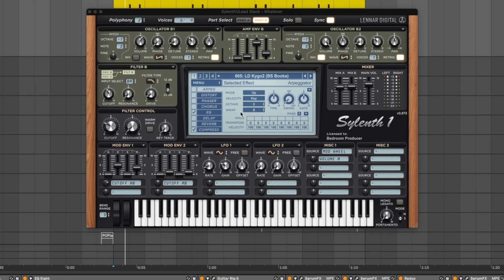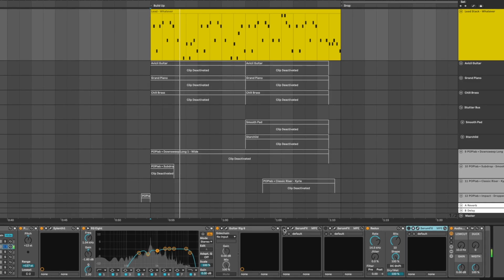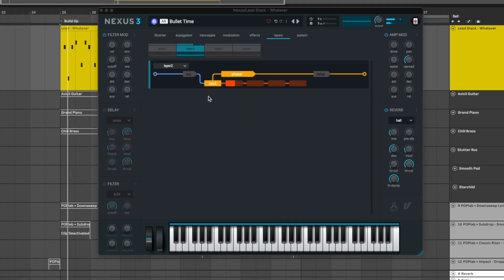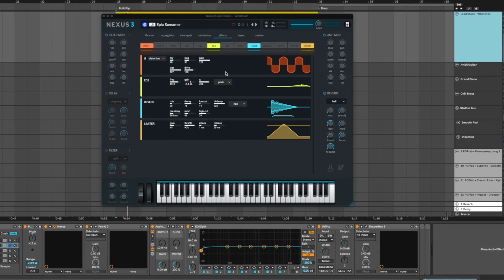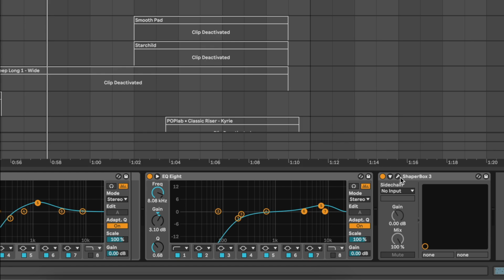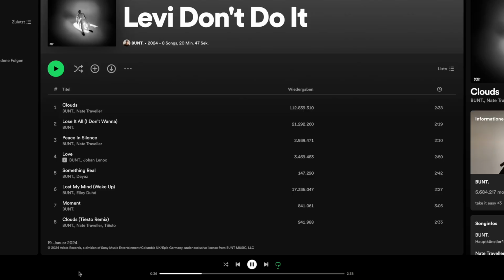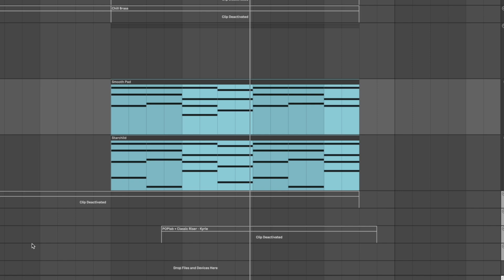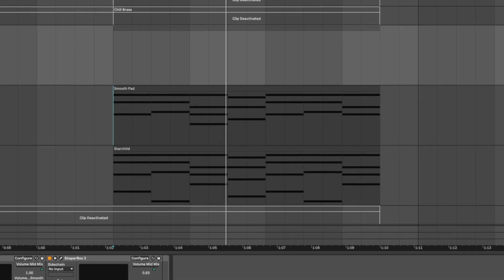How To Make A Tropical Kygo-Style Lead | FREE Presets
In this video we will break down the classic tropical Kygo-Style Lead from his latest Song "Whatever" featuring Ava Max. In the preview on Instagram you can hear 1 of the leads solo'd which I did not included in this tutorial, Attack Lead 3 from Nexus with the Guitar Rig Preset is also used in the original but for simplicity I left both of these layers out. It just wasn't necessary to add 2 more layers.